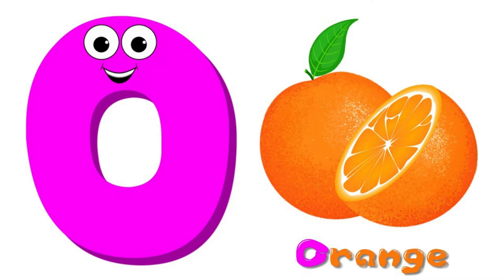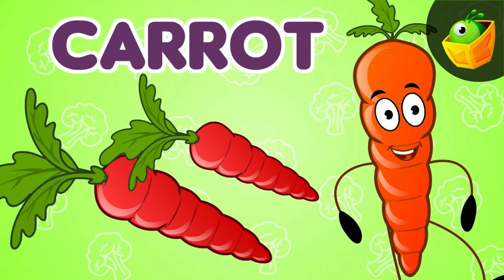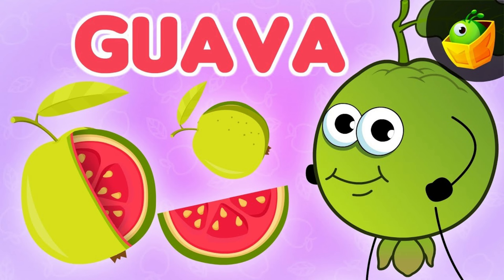Fruits name l fruits name for kids l fruits name learning for kids and toddlers l fruits song animal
fruits name,
all fruits name in english and hindi with picture,